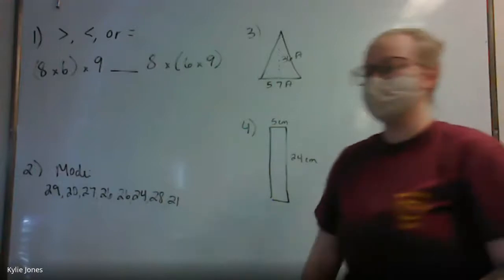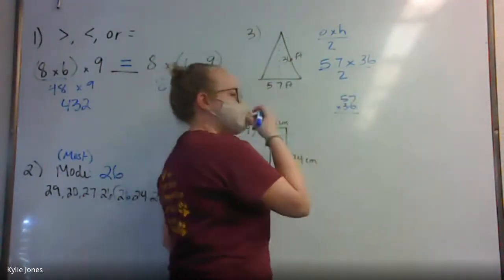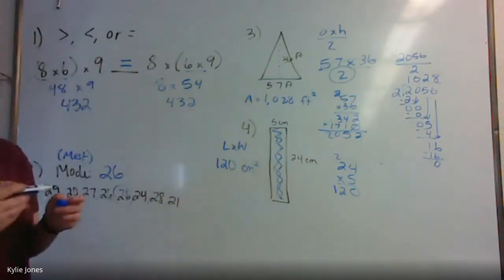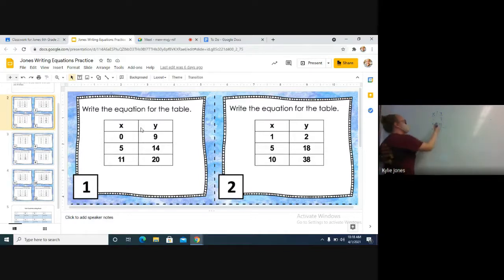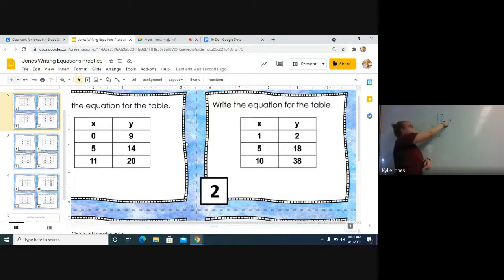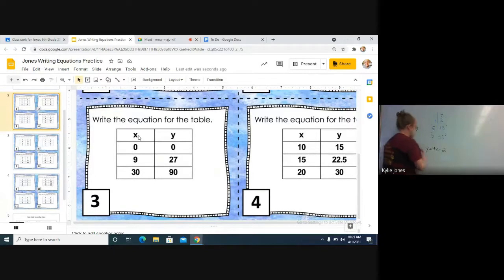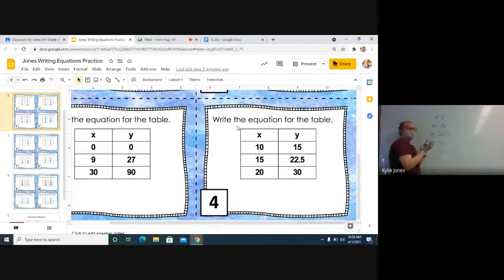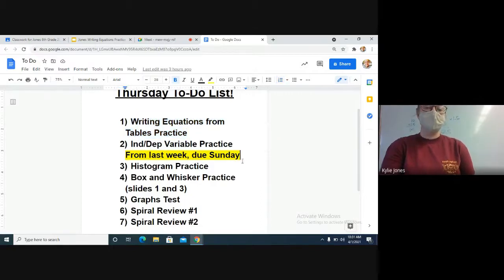Writing Equations from Tables Practice Live Lesson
In this lesson, we practice writing equations from tables.